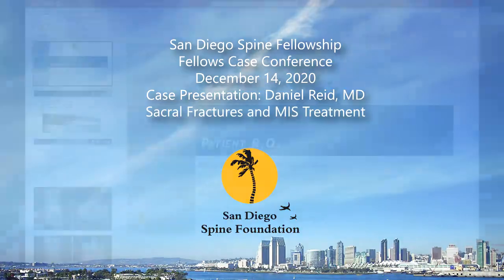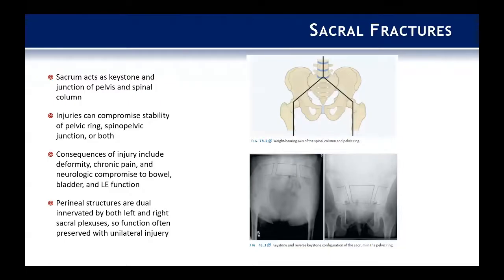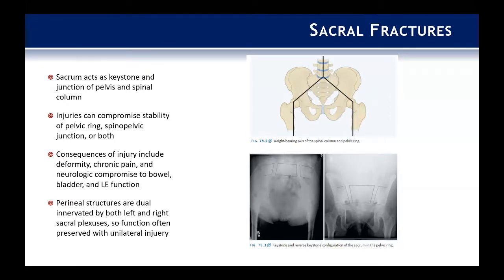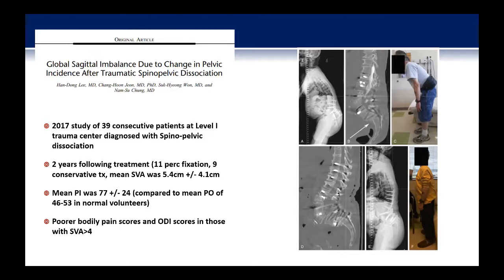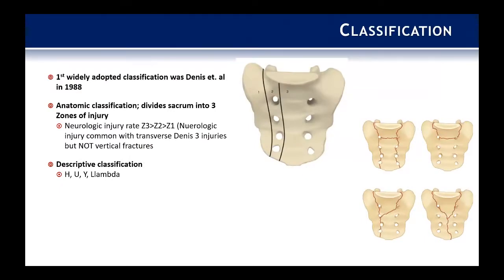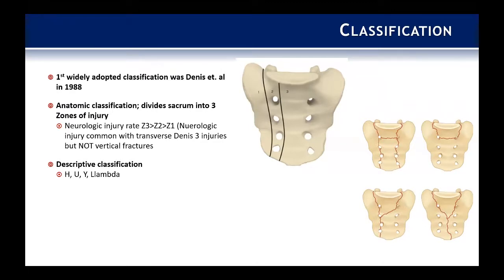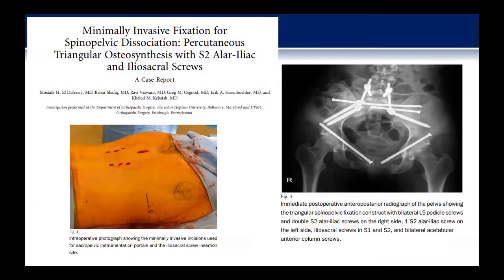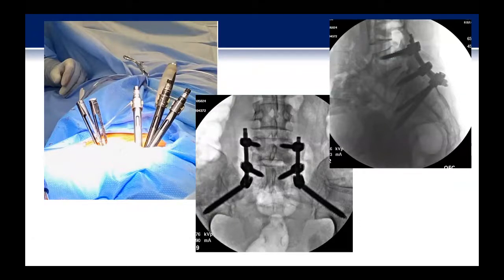Sacral Fractures and MIS Treatment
Sacral Fractures and MIS Treatment by Daniel Reid, MD, on December 14, 2020.  This case presentation is part of the ongoing Fellows Case Conferences hosted by the San Diego Spine Foundation.